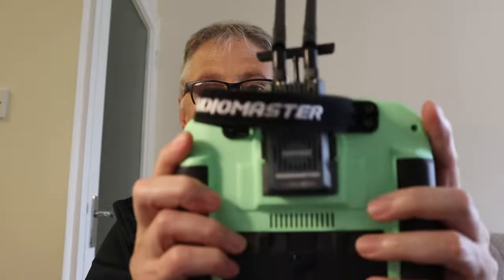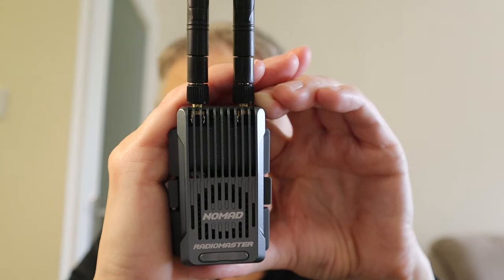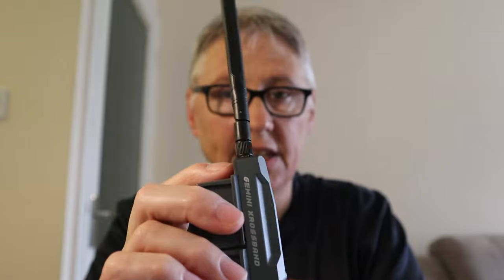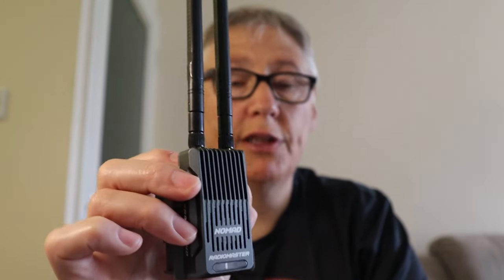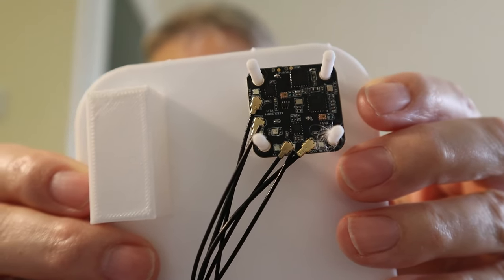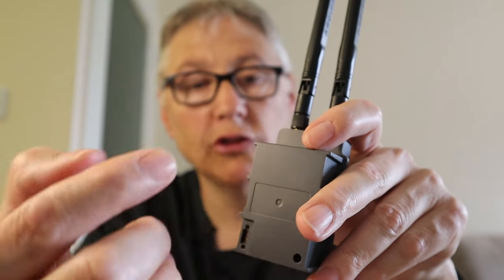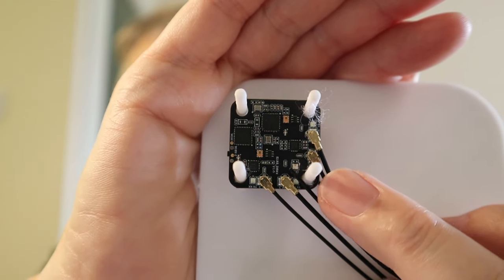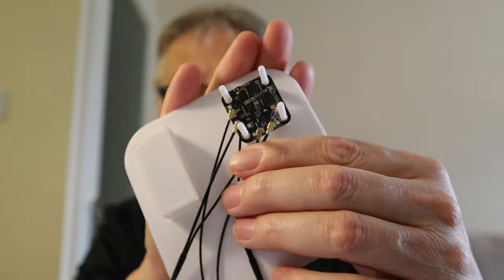Product Overview RadioMaster Nomad Gemini Xrossband ExpressLRS Module & DBR4 Receiver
This is my overview of the RadioMaster Nomad Gemini Xrossband ExpressLRS Module and DBR receiver. This is an exciting development of Express LRS technology with 2 frequencies in one transmitter which should give a very reliable link between the transmitter and receiver.

Please visit RadioMasters website for more information.

Happy Flying.